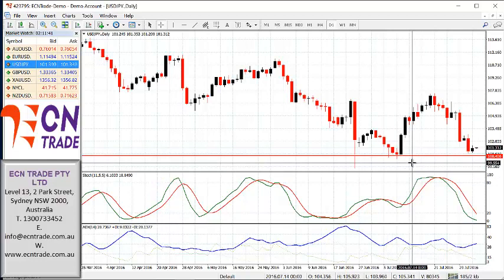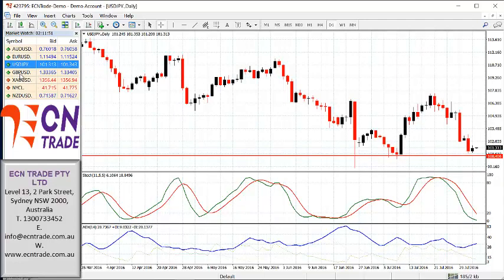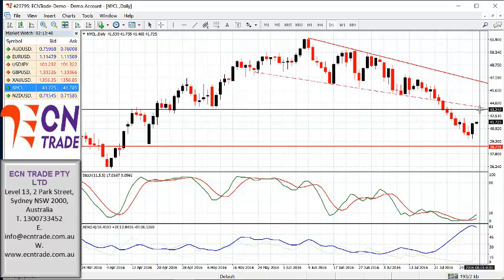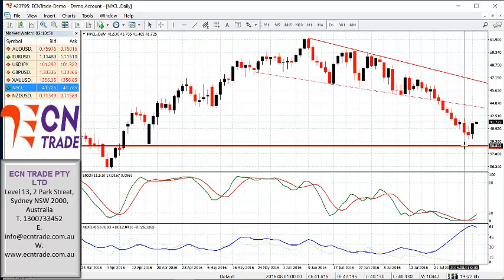ECN Trade Technical Analysis 4 Aug 2016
It would appear that the Australian Dollar is currently trying to restore its bearish outlook as the downward pressure eases prices overnight to record a low of 0.7566. It is viewed that the downside threat will be limited while 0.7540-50 intact, however if breached negates the 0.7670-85 objective and instead reinstates the recent call to 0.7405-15.